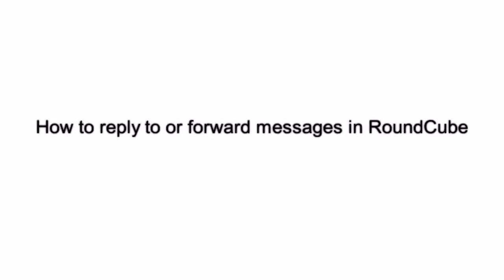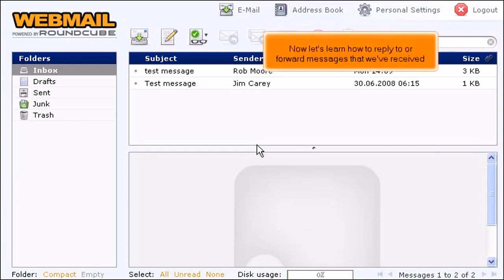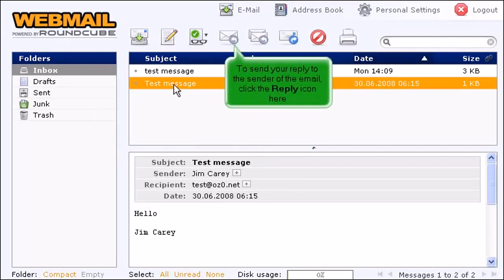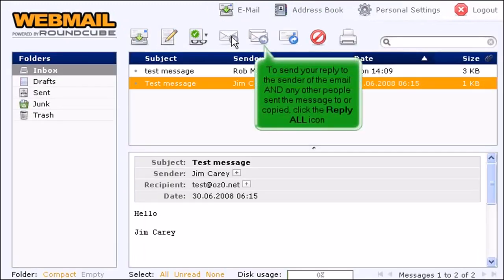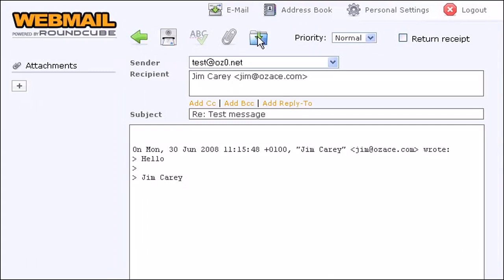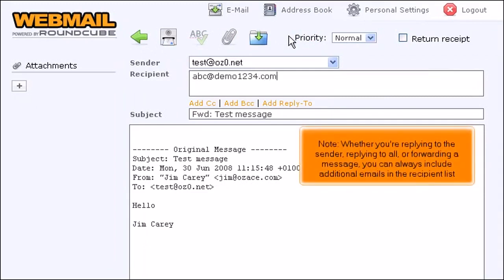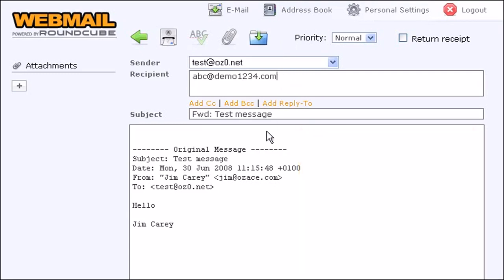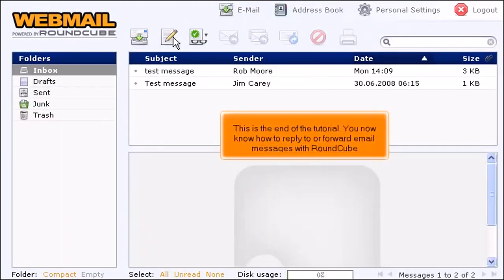RoundCube: How to Reply or Forward Messages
In this HostPapa tutorial, we will show you how to reply or forward in RoundCube.

Roundcube is a web-based IMAP email client with an application-like user interface. It provides full functionality you expect from an email client, including MIME support, address book, folder manipulation, message searching and spell checking.